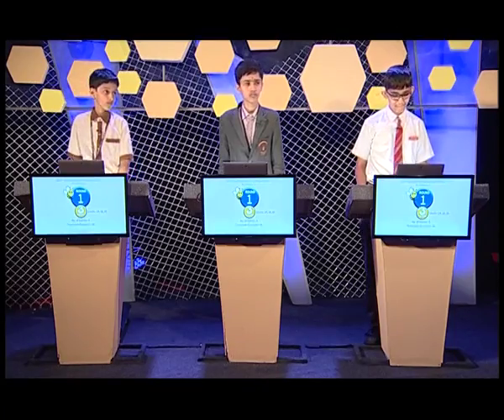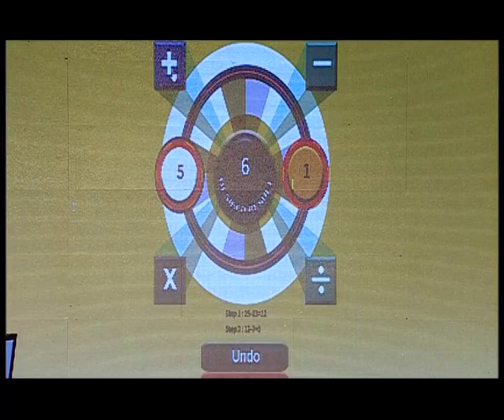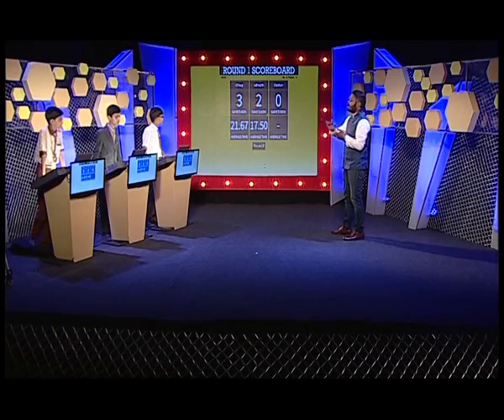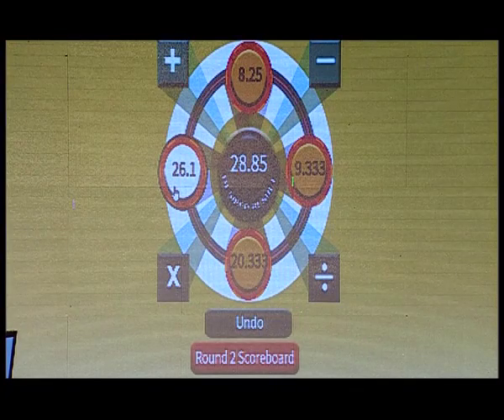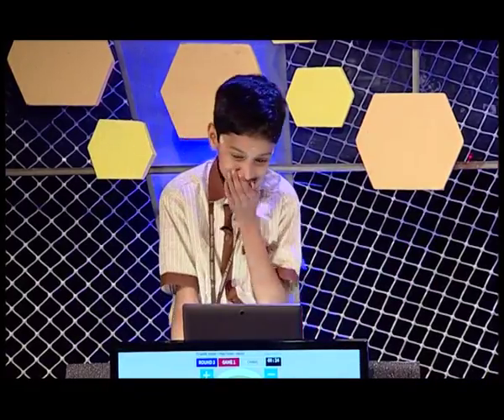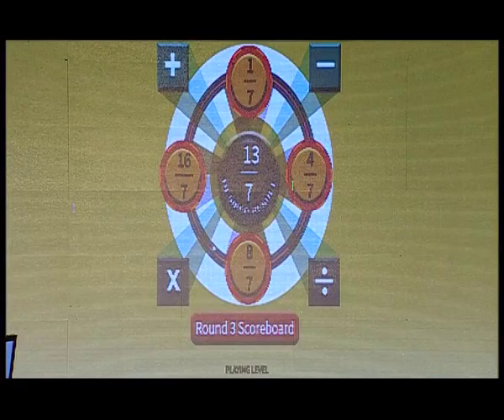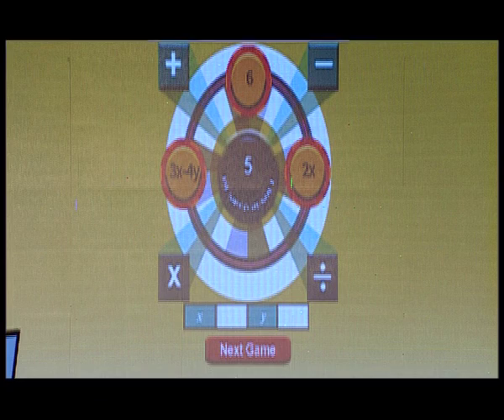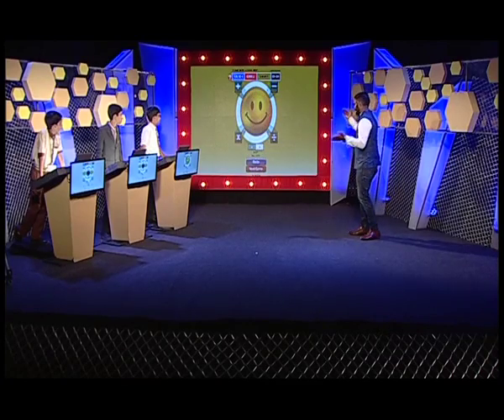Numbers Bee TV Show Season 1 - Episode 13